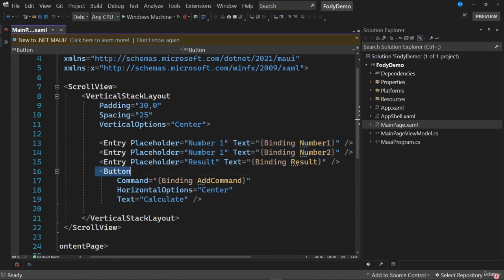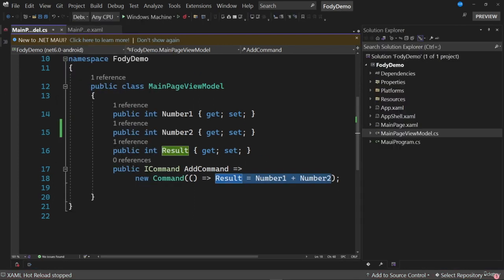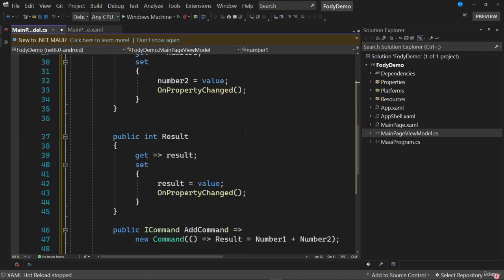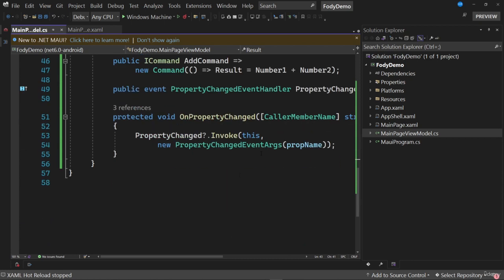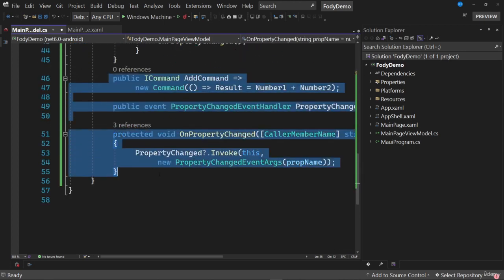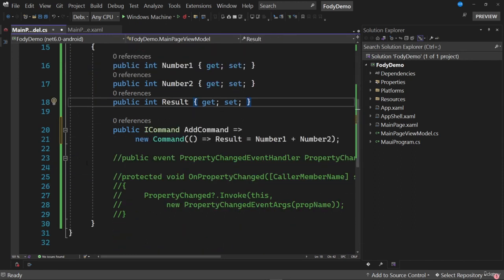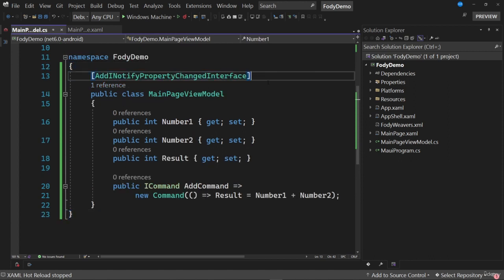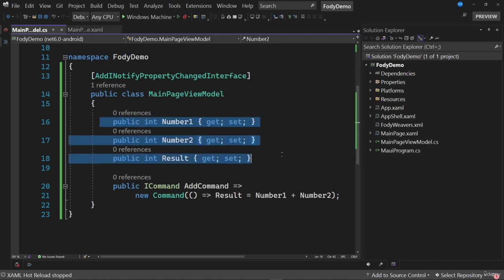Introduction to .NET Maui: Building Cross-Platform Apps71